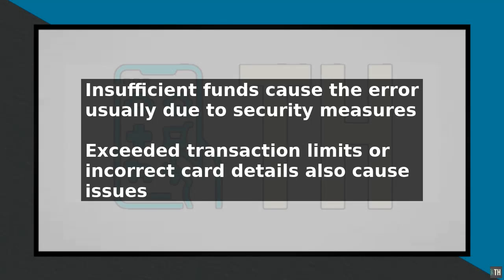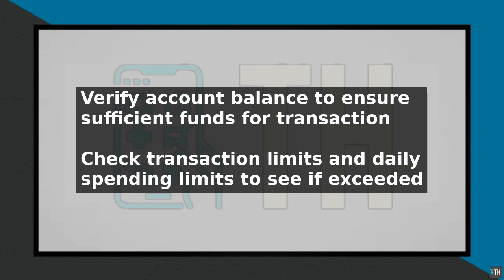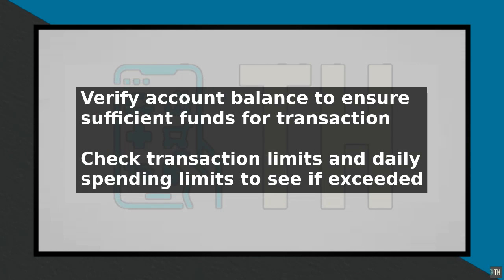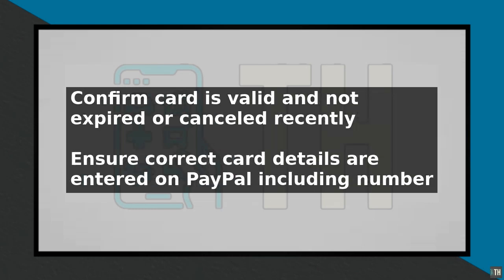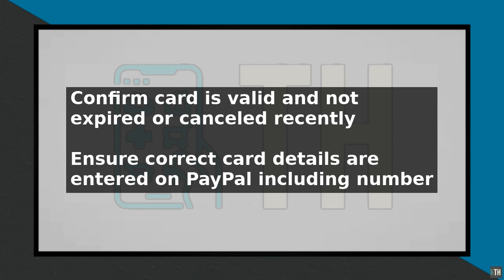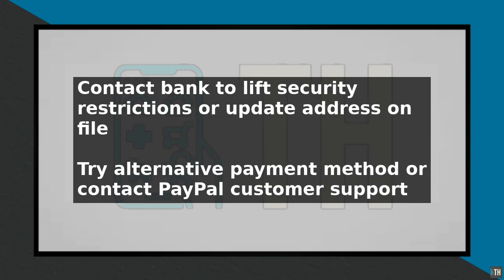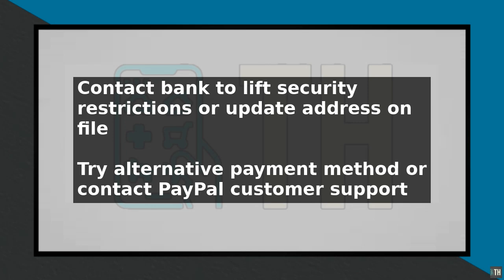How To Fix Paypal Your Card Was Declined By Issuing Bank (2025)